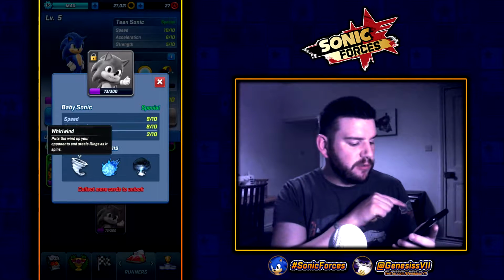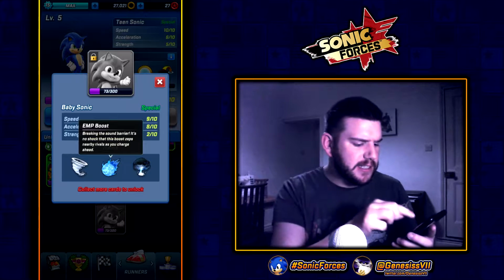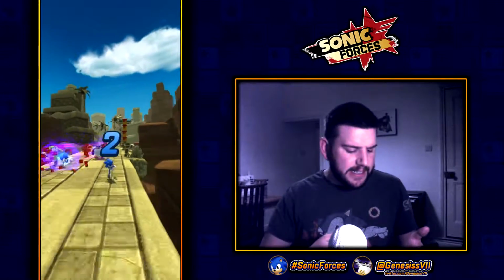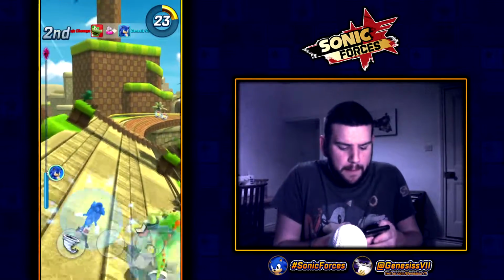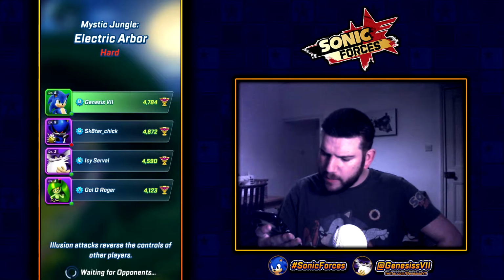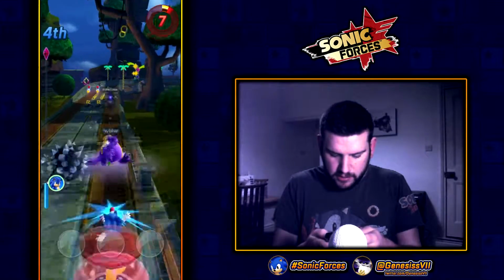Sonic Forces | Every Hero Has a GENESIS Event Gameplay | Baby Sonic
Urmmmm Meow?

Run and compete as Sonic the Hedgehog with real players from around the world!

World-famous SONIC THE HEDGEHOG is back! RUN and COMPETE with real players from around the world. Find out who is the MASTER of speed! SPRINT, DODGE, ATTACK and SET TRAPS versus other fans in EASY and FUN MULTIPLAYER game. Download and start your battle NOW!

BATTLE TO WIN
● Run faster with on-track dash pads and grind rails
● Drive other players into obstacles and Badniks
● Attack with Mines, Lightning, Fireballs, Tornadoes and more
● Win trophies to unlock a variety of new and challenging tracks

RACE WITH THE ULTIMATE SONIC TEAM
● Race as Sonic, Amy, Tails, Knuckles, Shadow, Rouge, and more
● Unlock new and rare characters including Omega and Vector
● Compete for Rings in every race to upgrade your characters
● Top the leaderboards new and rare characters including Omega and Vector

WHAT’S NEW
- New music is here! Listen out for the latest addition in our new zone
- Enjoy new Sonic the Hedgehog Movie themed content!
- Golden Bay Zone has been added!
- New tracks: Street Retreat, Suburban Speedway and High Hill Park!

PSN - LHOnline